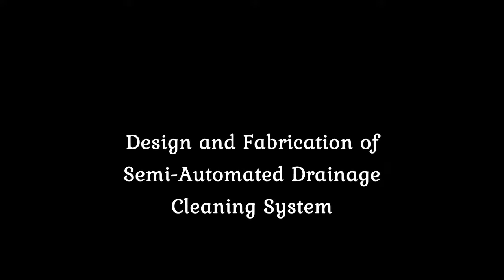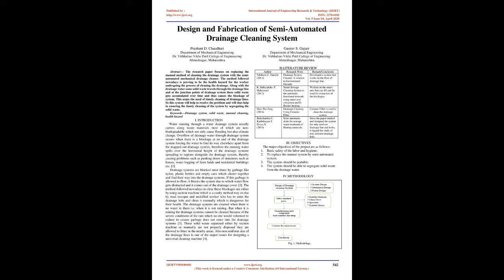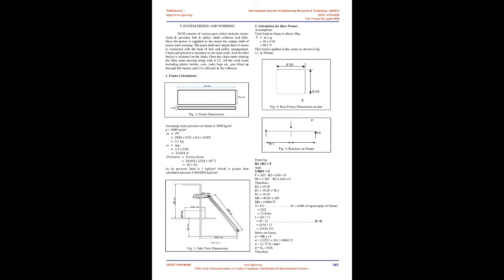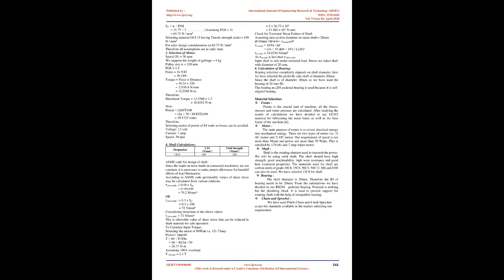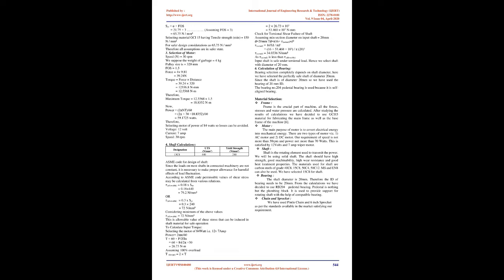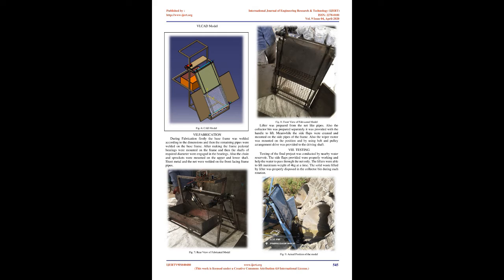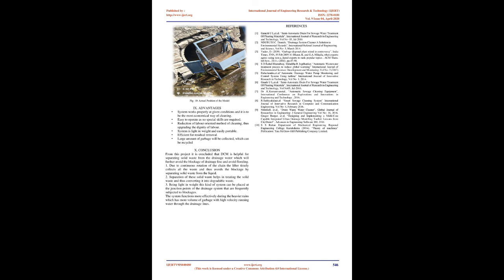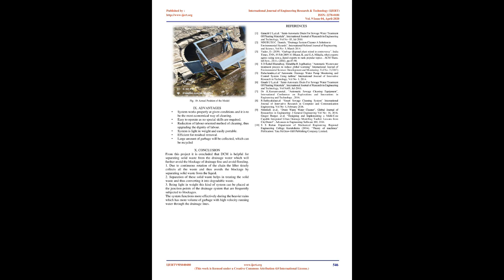Design and Fabrication of Semi-Automated Drainage Cleaning System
Prashant D. Chaudhari , Gaurav S. Gajare

The research paper focuses on replacing the manual method of cleaning the drainage system with the semi- automated mechanical drainage cleaner. The method followed nowadays is proving to be the health hazard for the worker undergoing the process of cleaning the drainage. Along with the drainage water some solid waste travels through the drainage line and at the junction points of drainage system these solid waste gets accumulated over time and thus causes the blockage of system. This urges the need of timely cleaning of drainage lines. So this system will help to resolve the problem and will thus help in ensuring the timely cleaning of the system by segregating the solid waste.